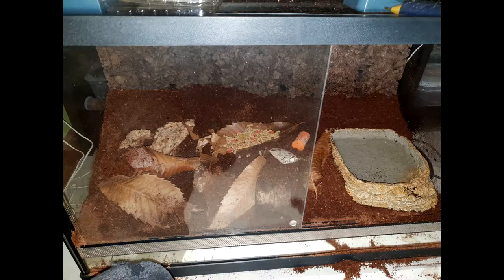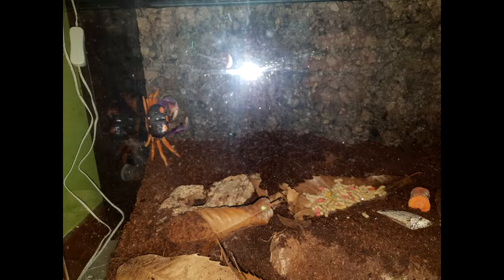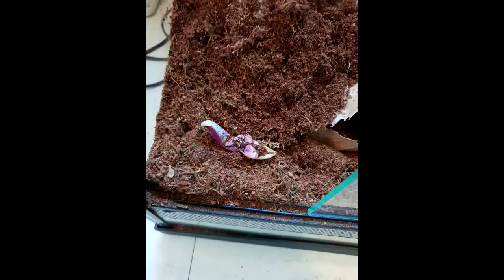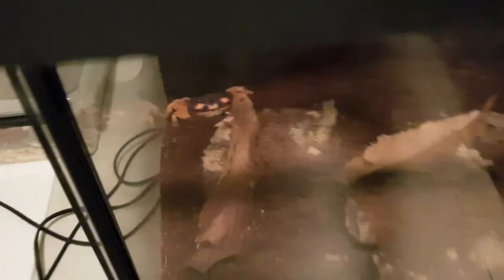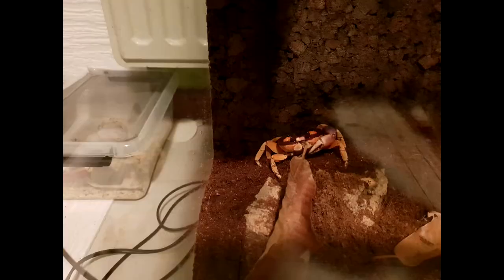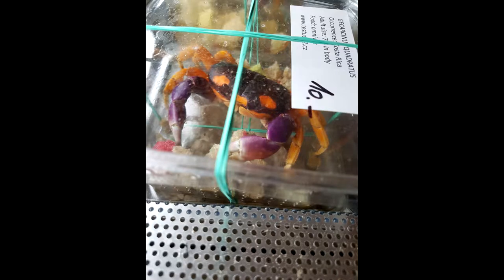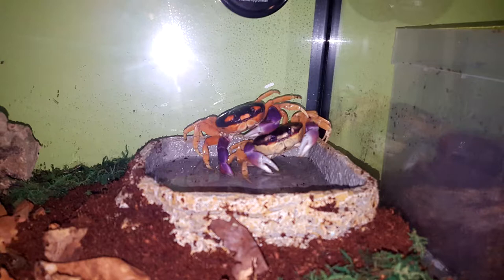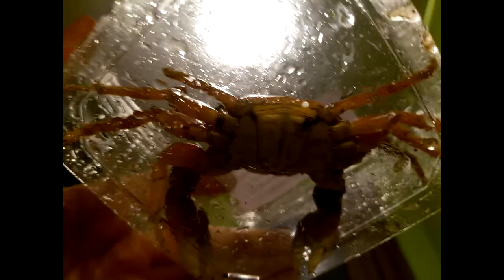Halloween crab experience + care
My experiences with Halloween crabs and care tips.
A must watch if you're considering taking in some crabs.